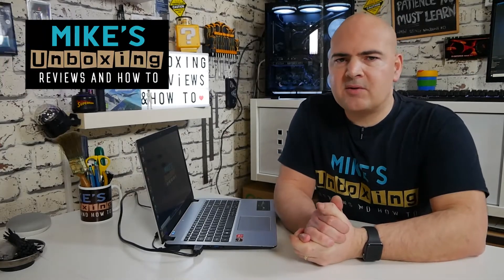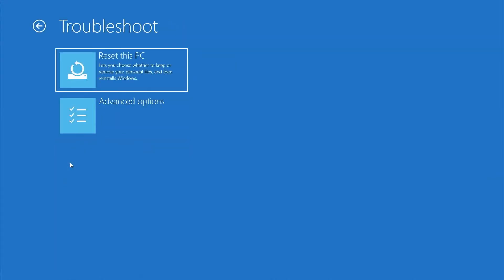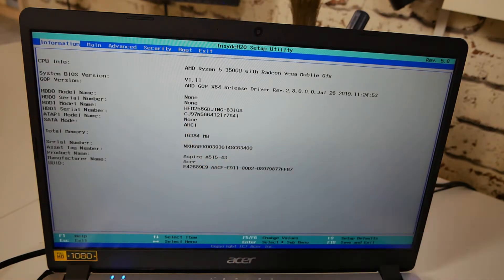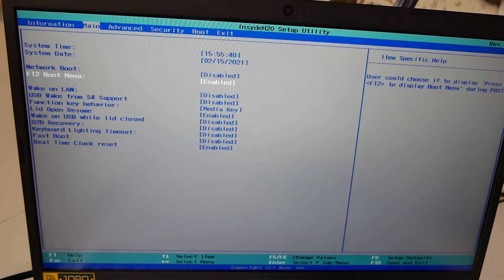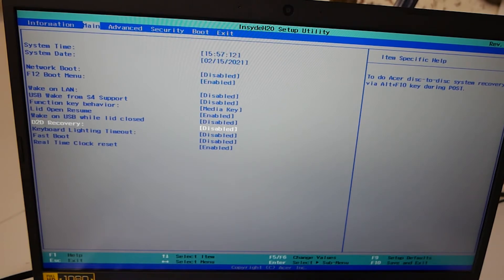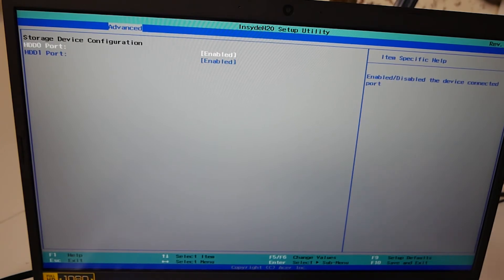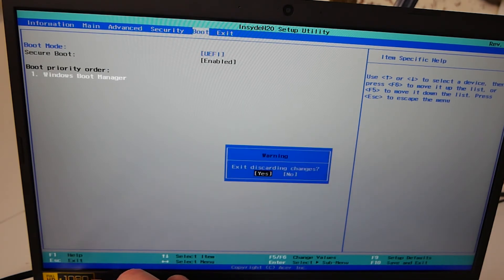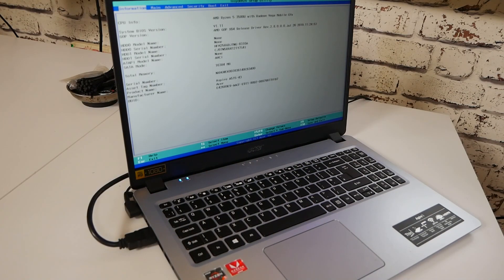Acer Aspire 5 A515 43 How To Access UEFI BIOS & BIOS Walkthrough Tour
Acer Aspire 5 A515 43 How to access UEFI BIOS and BIOS Tour+
Quick look at one of the most basic BIOS I have ever seen!
Acer Aspire 5 A515 43
Amazon UK
Amazon US
Amazon CA
Amazon DE
Amazon FR
Amazon ES
Amazon IT
Ebay UK
Ebay US
Ebay CA
Ebay AUS